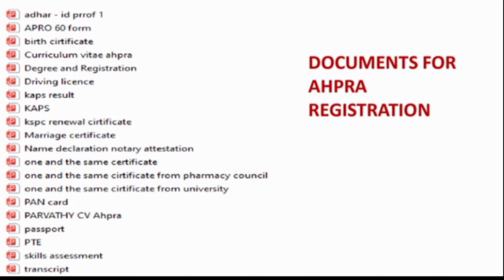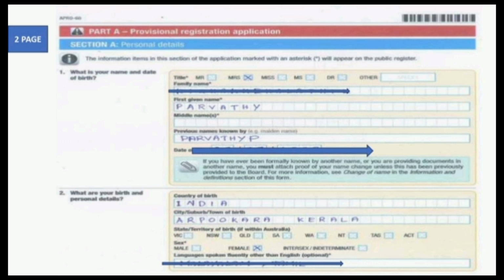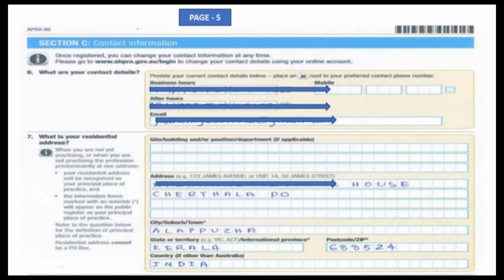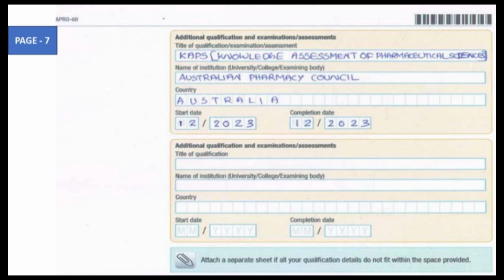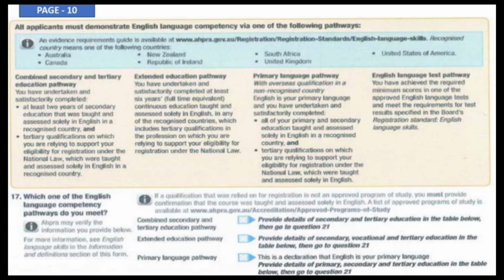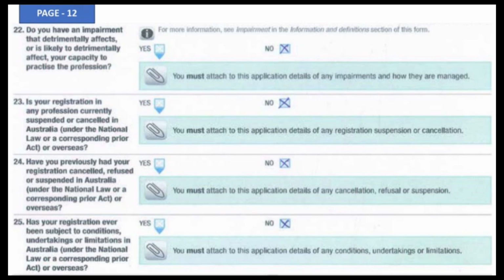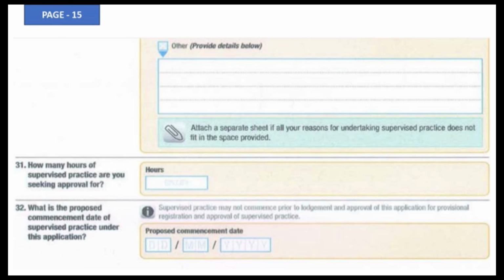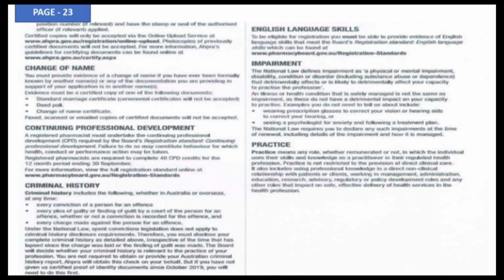"APRO 60 Form Tutorial: Step-by-Step Instructions"